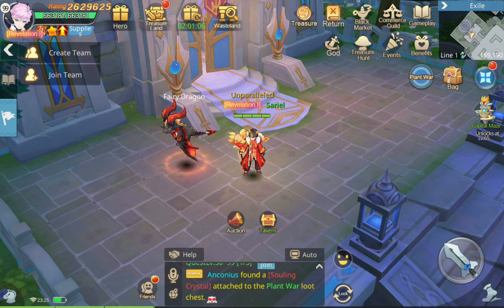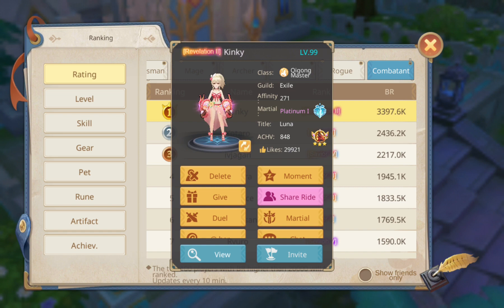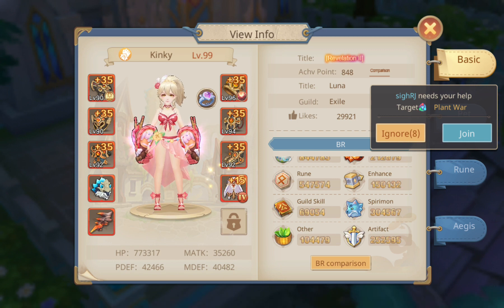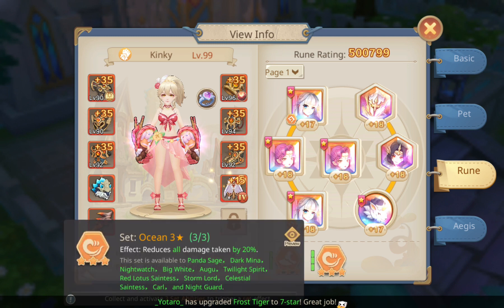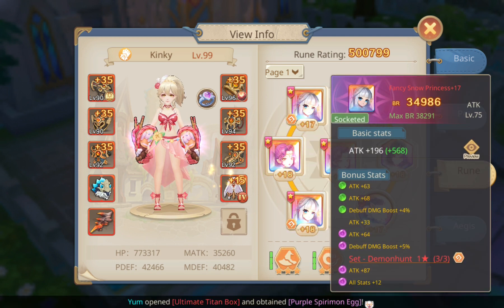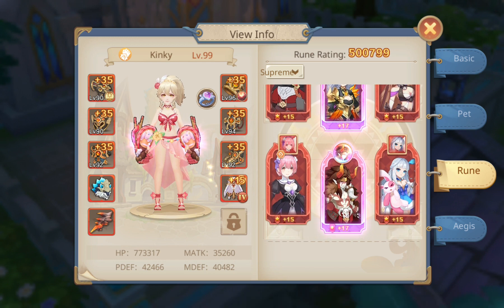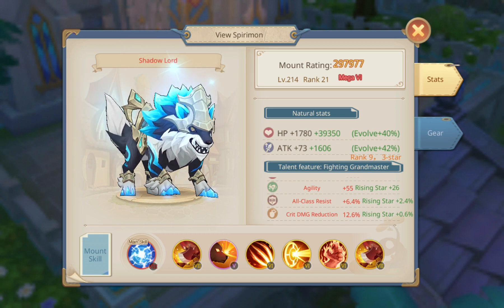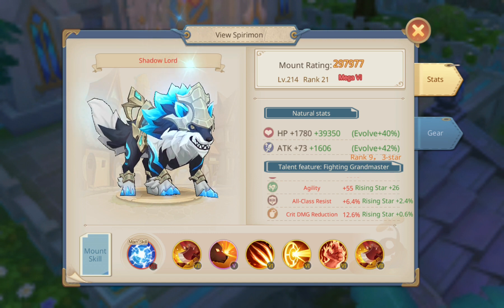Sneak Peek on Kinky (Qi-Gong) - Guardian of Cloudia